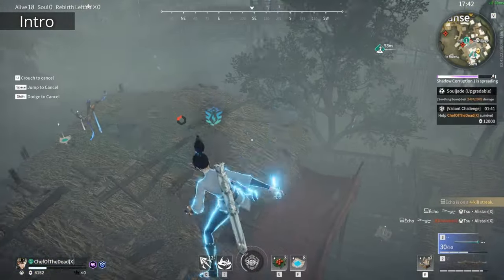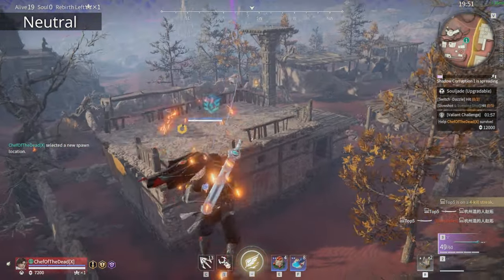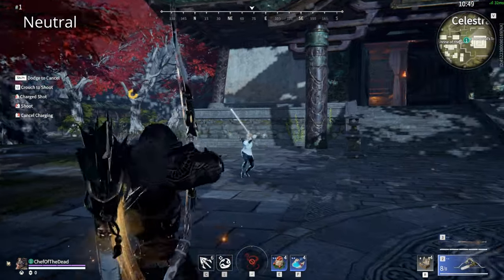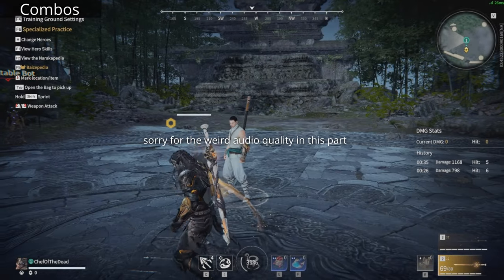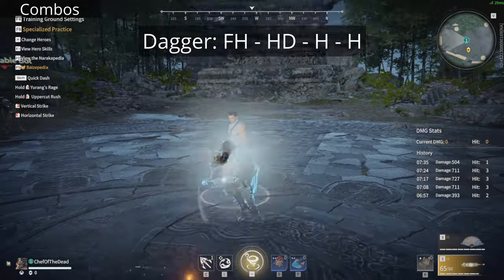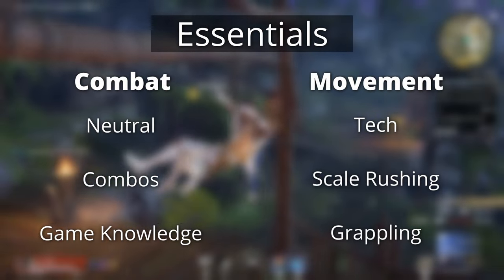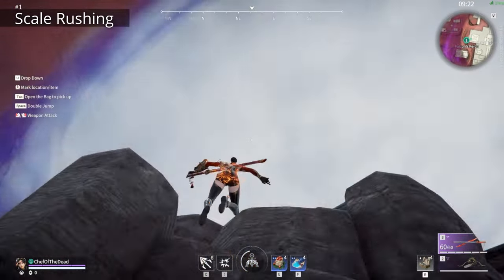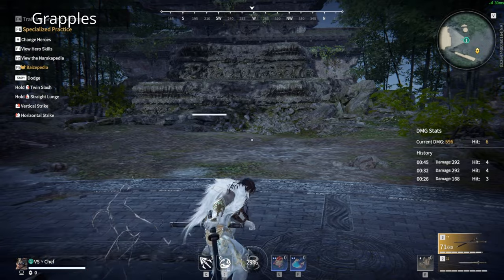THE ULTIMATE BEGINNERS GUIDE | Naraka Bladepoint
This is the ultimate beginner's guide for Naraka: Bladepoint. It covers all of what you need to become an intermediate player, and most of what you need to become an advanced player. There's obviously some things I left out, but I didn't want to go beyond 30 minutes for this video since I'm not really sure a new player could stomach much more than that. Leave your extra tips down below in the comments though!

0:00 Intro
1:09 General Tips
2:47 Combat: Neutral
10:21 Combat: Combos
19:11 Combat: Game Knowledge
21:02 Movement: General Tech
23:03 Movement: Scale Rushing
26:21 Movement: Grappling
29:52 Closing Thoughts

Videos to boost your game knowledge!